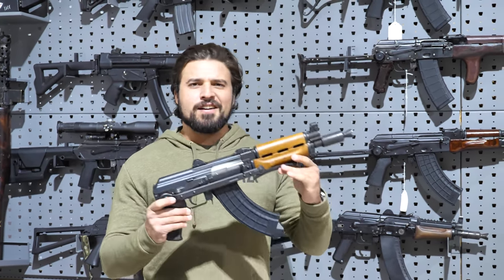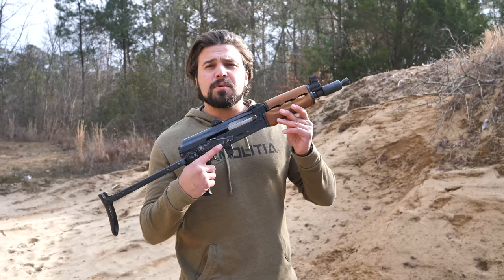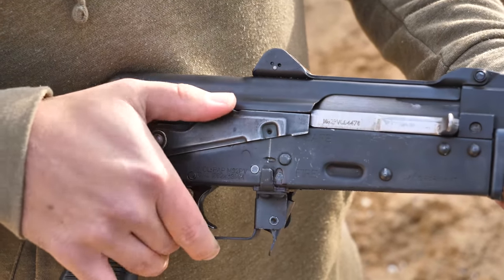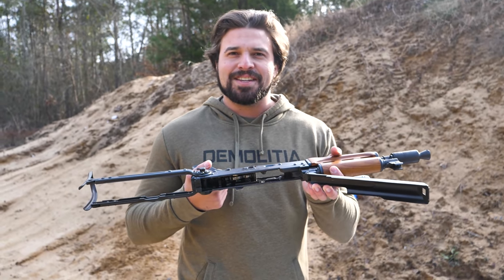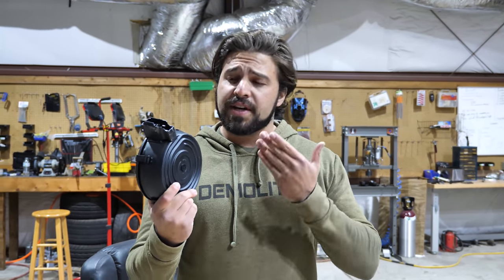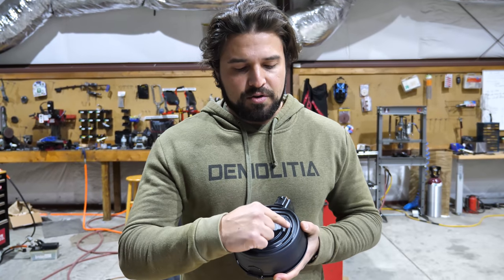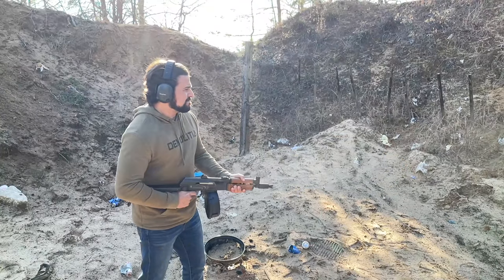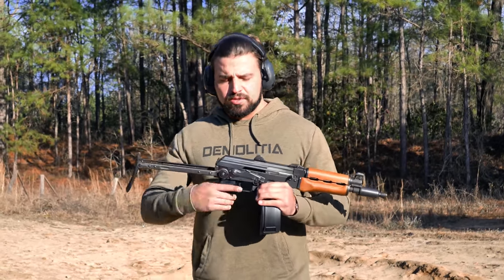SHORT BOI AK SPITS FIRE 🔥🔥🔥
We made a new shop range toy, and my God does it spit fire. This is a full auto converted M92 SBR. And we may even break out the drum.

About Me